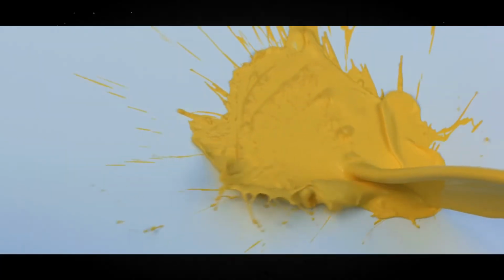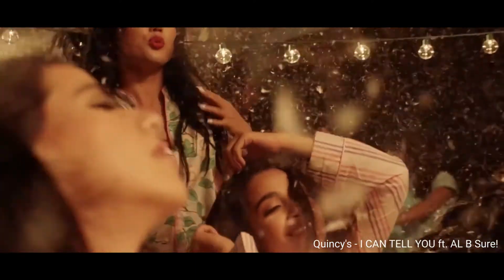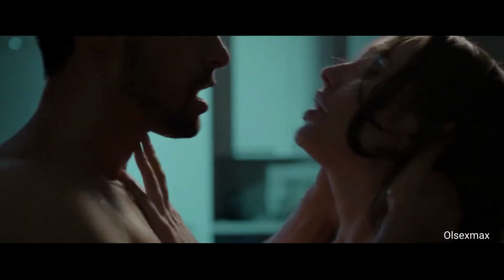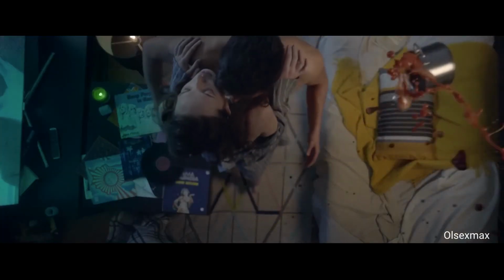Directing music videos and commercialsby Maria Scobeleva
For the first time and exclusively for the International Film School Solaris! Acclaimed director Maria Skobeleva shares her experience and knowledge in her special course DIRECTING MUSIC VIDEOS AND COMMERCIALS! Do you want to know how to find and work with such artists as Tyga, Travis Scott, Quincy Combs, Made in TYO and how to shoot commercials for the world’s biggest brands?

Welcome! We look forward to seeing you on the way to your dream!

In this course you will learn about intuitive direction. Direction where you listen to your nature, where you are not afraid to experiment and where you use your life experiences to write plots.

We will learn from the examples of the masters and find out how to use and rework creative ideas in your own product!

We will learn how to write treatments, select the right team, set a shot, open up the actors, make quick decisions on set, leave room for improvisation, stand up for your projects and much more.

12 webinars, 1,5 hour each. Possibility to communicate with the teacher and ask questions.